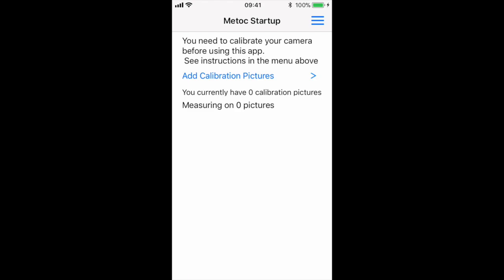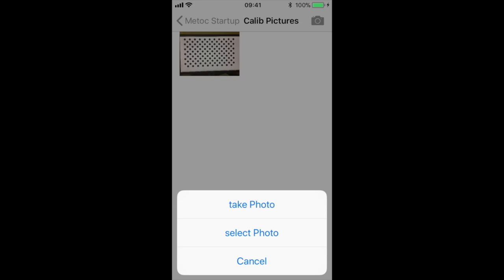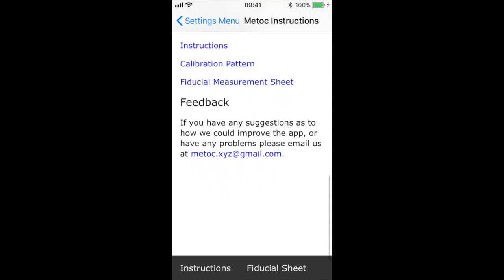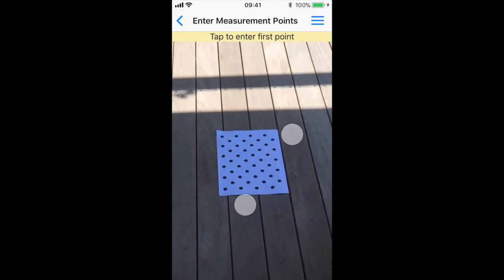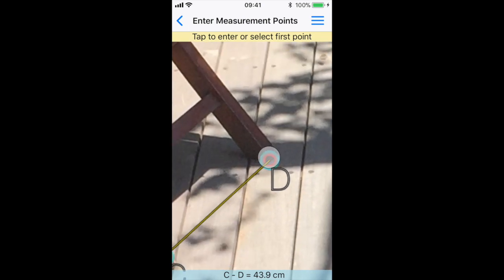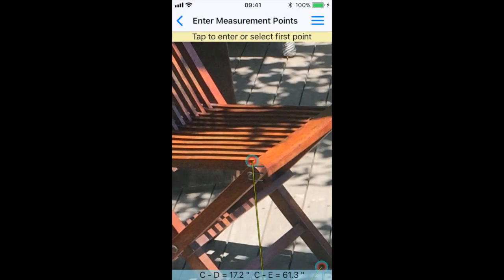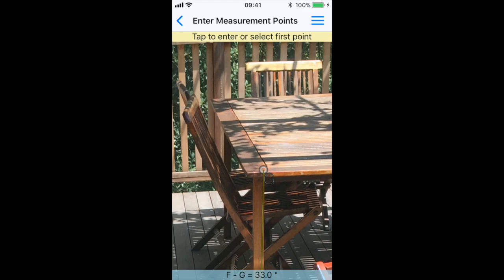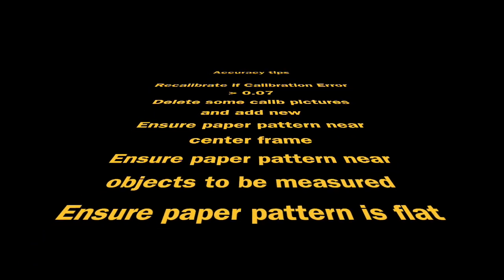Metoc iPhone App Demo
Demo of Metoc Measurement App